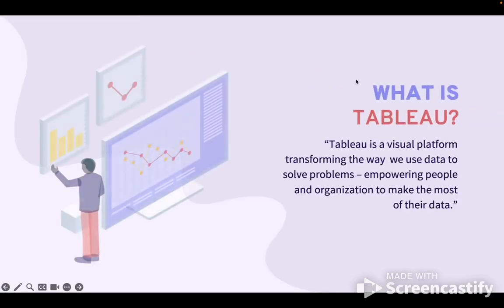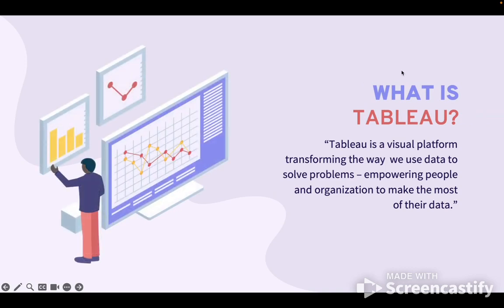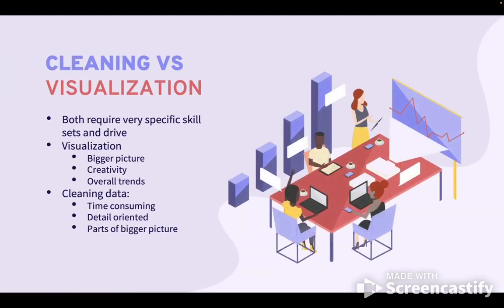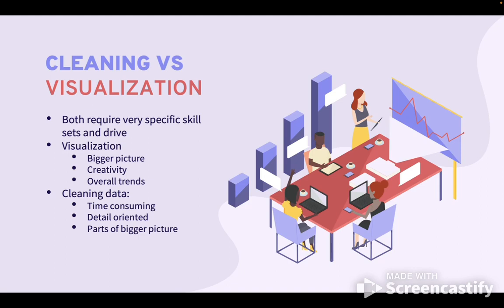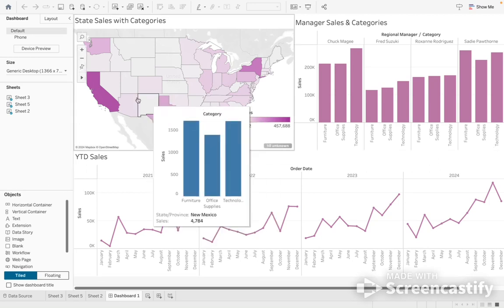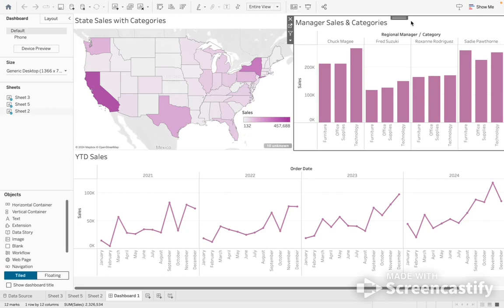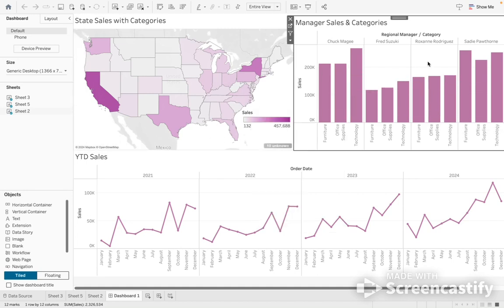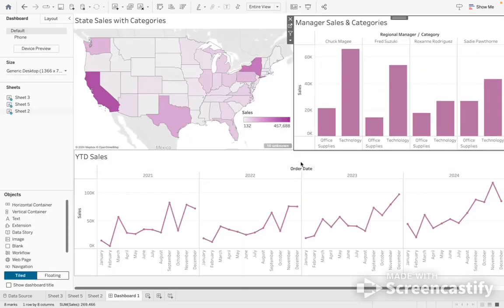Sofia Rivera - BI Final Presentation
Sofia Rivera - BIA 2000 Presentation
My learning process and final dashboard in Tableau.